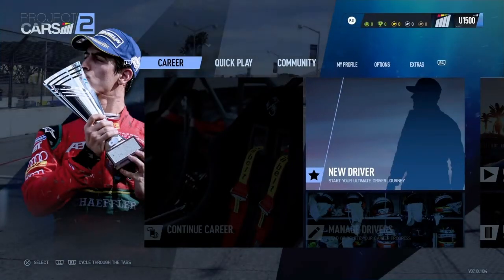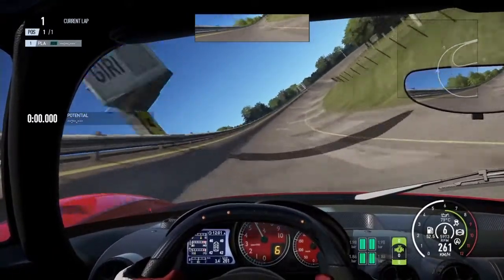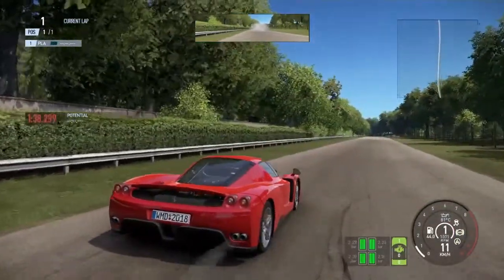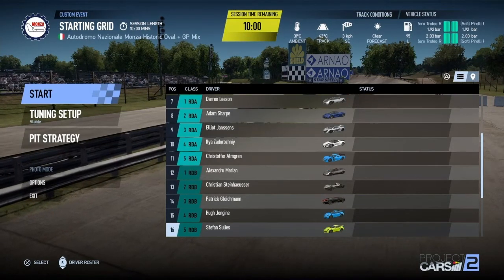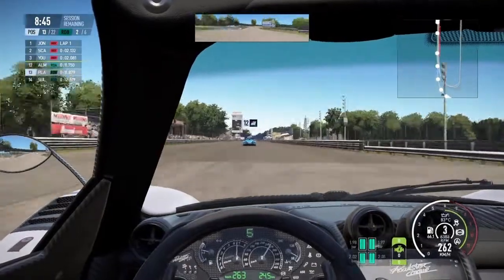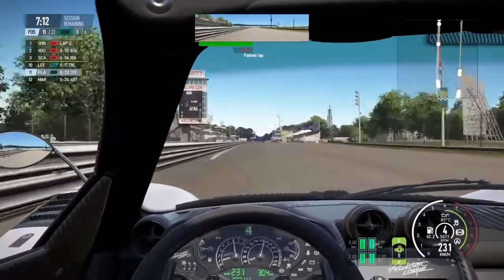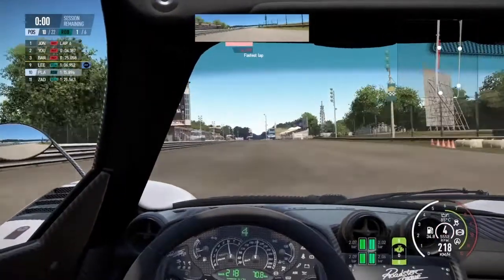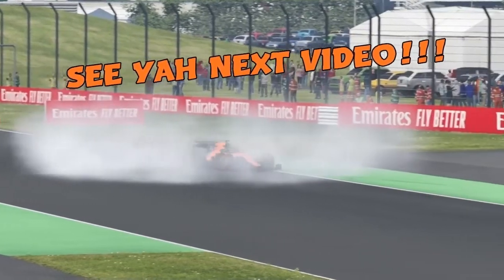PROJECT CARS 2 GAMEPLAY E1 - THE NEW STORY HAS BEGUN!!!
Project Cars 2 is now officially a new family member of Turbo_Fox RacerZ, this is the start of a beautiful journey!